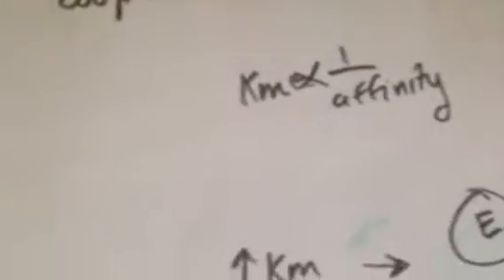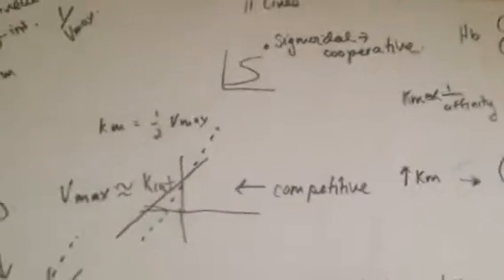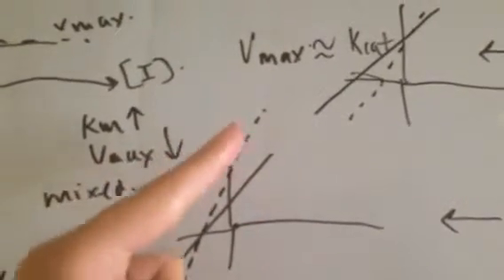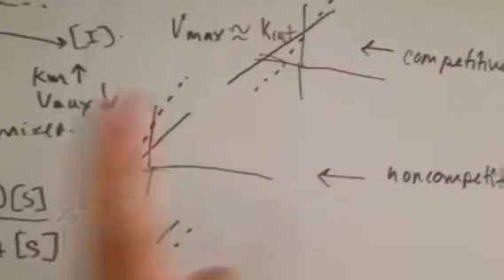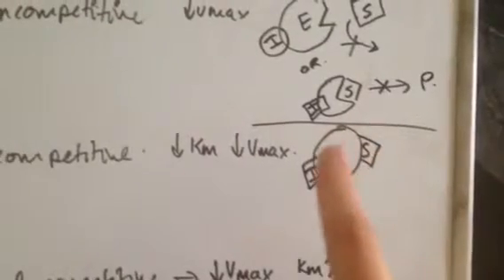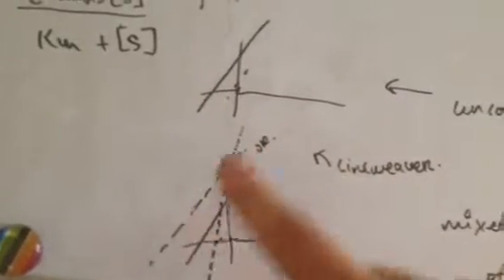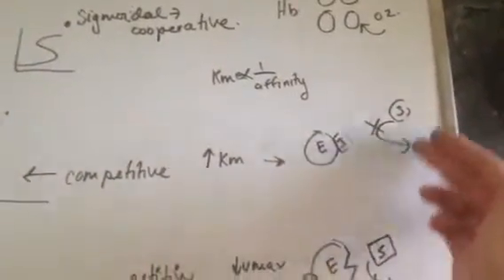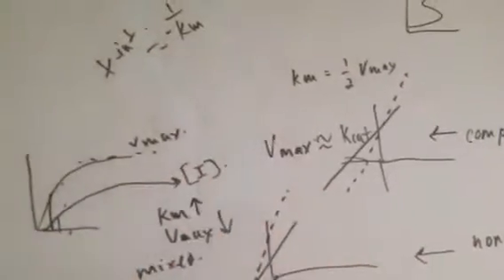Inhibition types and Review for Biochemistry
Competitive, Noncompetitive,uncompetitive, among others...review... I am not perfect so keep this is mind I did this for myself and for people who are confused